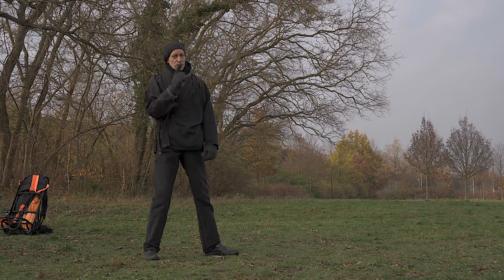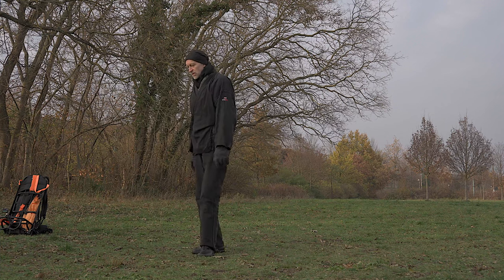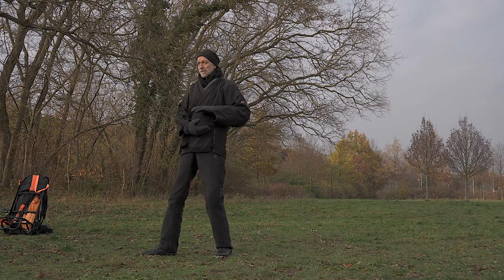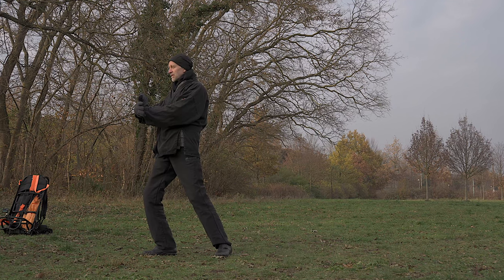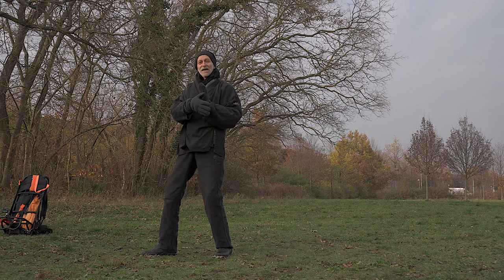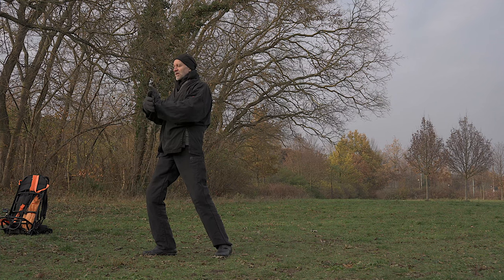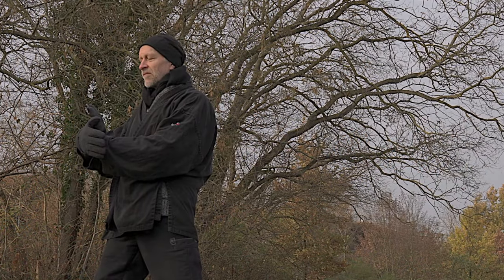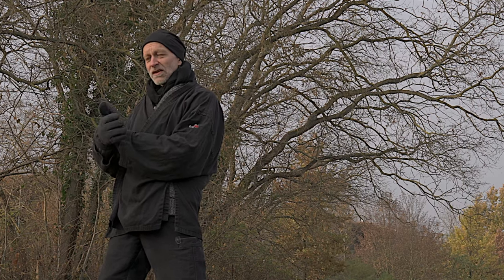"Double Pang" 24 Form Tai Chi Sen-Ewe.de Session No93en